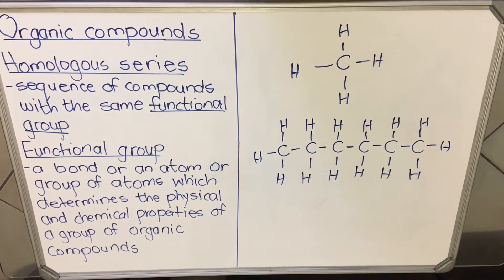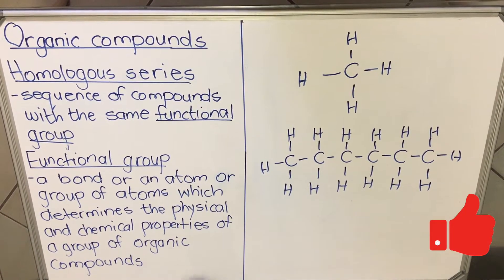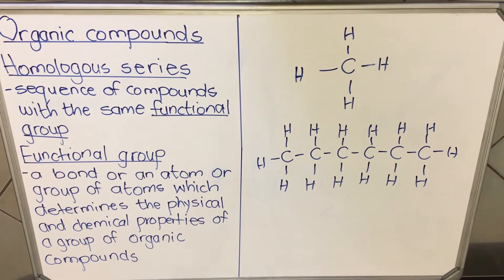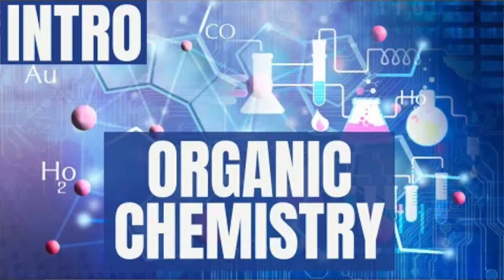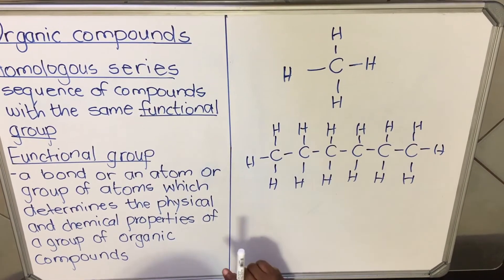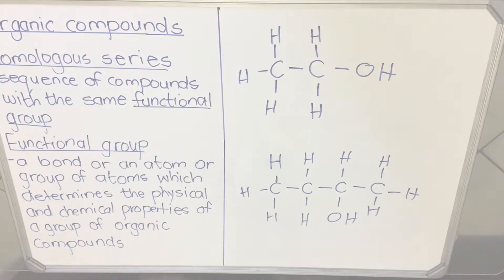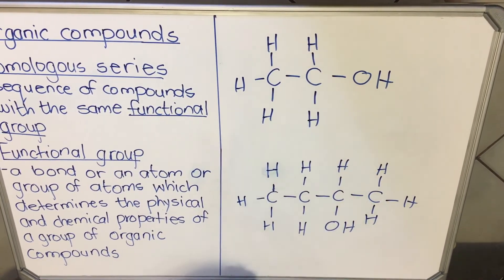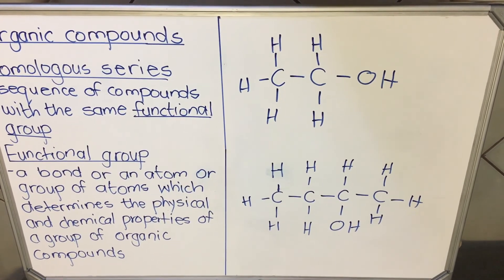Homologous Series - Chemistry Lesson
This video will help you learn and understand homologous series.